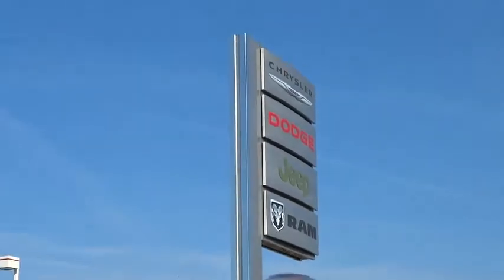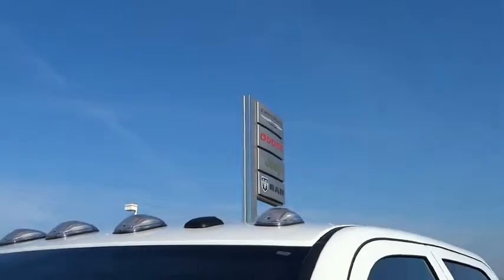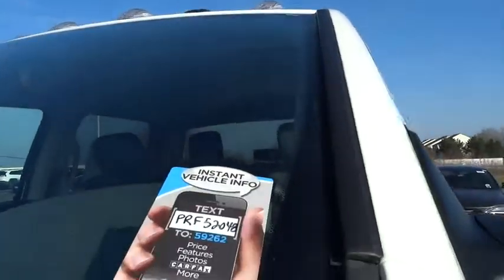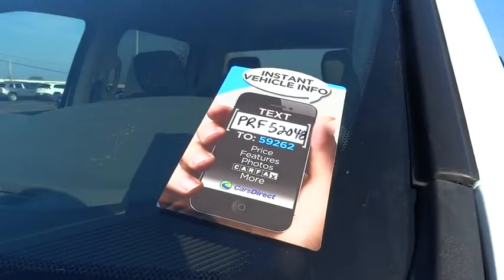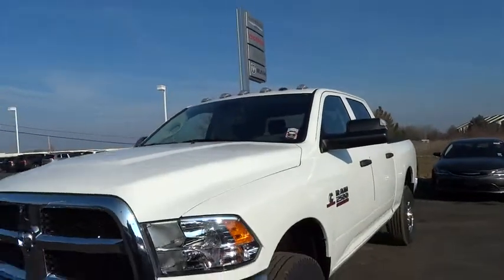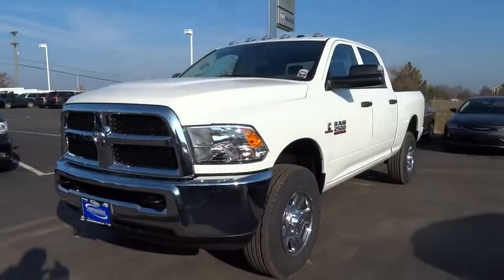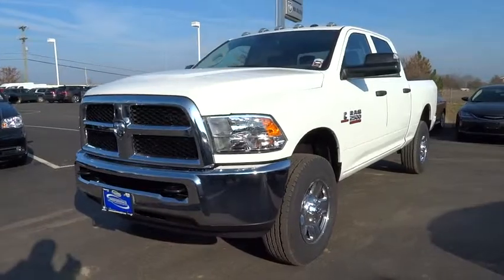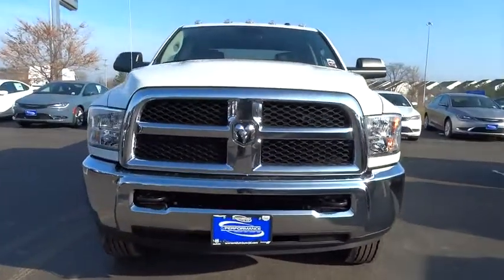2015 Dodge Ram 2500 Columbus, Hilliard, Dublin, London, Springfield, OH FG552048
2015 Dodge Ram 2500

Performance CDJ
1130 Automall Dr.

Chrome Appearance Group (Bright Front Bumper, Bright Grille, and Bright Rear Bumper), Heavy Duty Snow Plow Prep Group, Popular Equipment Group (1-Yr SiriusXM Radio Service, Front & Rear Floor Mats, Remote Keyless Entry, and SiriusXM Satellite Radio), Ram 2500 Tradesman, Cummins 6.7L I6 Turbodiesel, 6-Speed Automatic, and 4WD. brbrThere isn't a better truck than this reliable 2015 Dodge Ram 2500. The proven work ability of this rock solid Ram 2500 is sure to make it a favorite among our more educated buyers. It is nicely equipped with features such as Chrome Appearance Group (Bright Front Bumper, Bright Grille, and Bright Rear Bumper), Heavy Duty Snow Plow Prep Group, Popular Equipment Group (1-Yr SiriusXM Radio Service, Front & Rear Floor Mats, Remote Keyless Entry, and SiriusXM Satellite Radio), 4WD, 6-Speed Automatic, Cummins 6.7L I6 Turbodiesel, and Ram 2500 Tradesman. brbrDECEMBER SPECIALS2015 Chrysler 200 Limited - $5,000 off MSRP OR $199/mo plus tax with $199 down. 10k per year 39 mos.2015 Dodge Dart SXT - $4,000 off MSRP OR $189/mo plus tax with $189 down. 10k per year 39 mos.2015 Jeep Cherokee Latitude FWD - $249/mo plus tax with $249 down. 10k per year 39 mos.